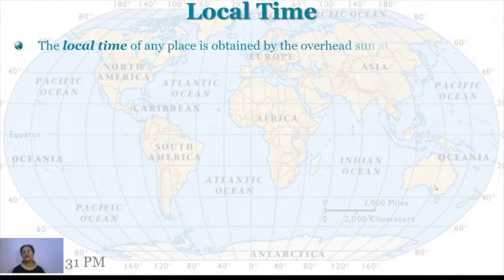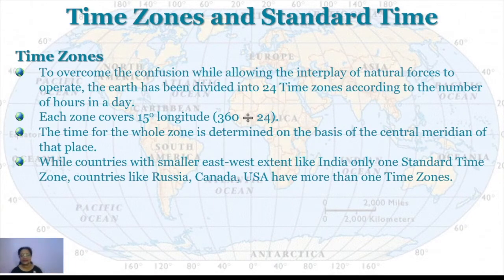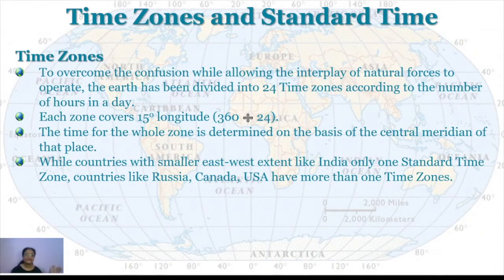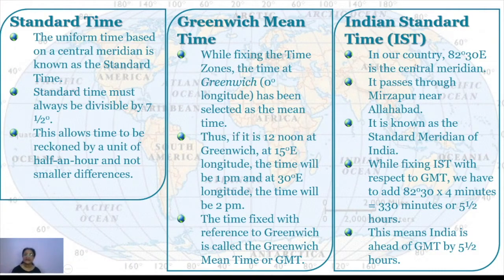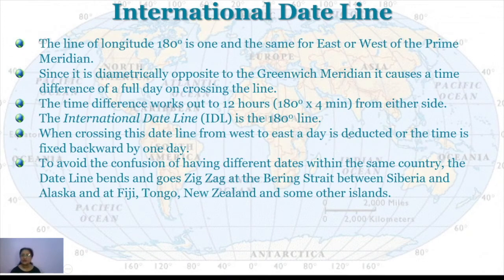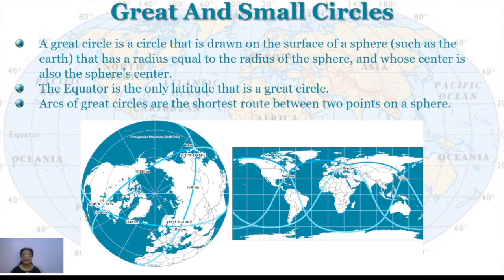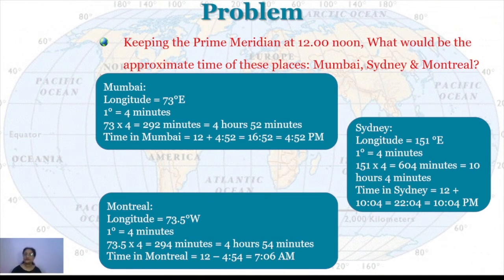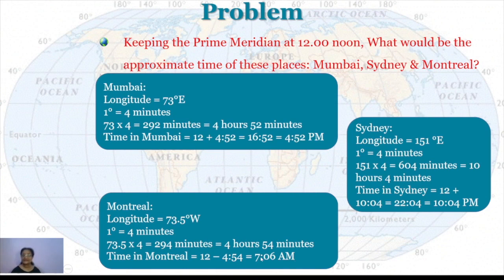GEOGRAPHIC GRID - LATITUDE AND LONGITUDE; GMT; IST; INTERNATIONAL DATE LINE; GREAT AND SMALL CIRCLE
Instagram:geographicgrid

GEOGRAPHIC GRID - LATITUDE AND LONGITUDE.

 DETAILS :
 GEOGRAPHIC GRID - MEANING;
LATITUDE - MAIN FEATURES, USES ; LONGITUDE - MAIN FEATURES, USES ; STANDARD TIME, LOCAL TIME, GMT , IST , INTERNATIONAL DATE LINE, GREAT CIRCLE AND  SMALL CIRCLE.